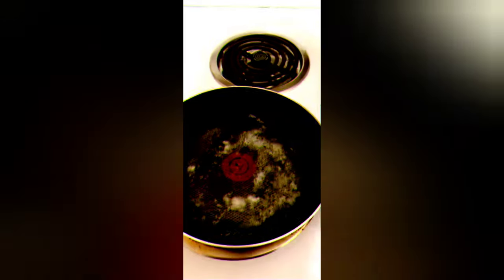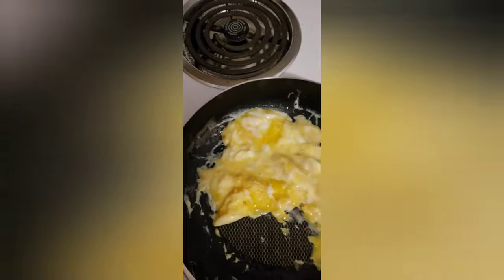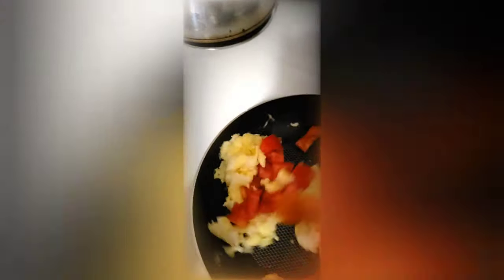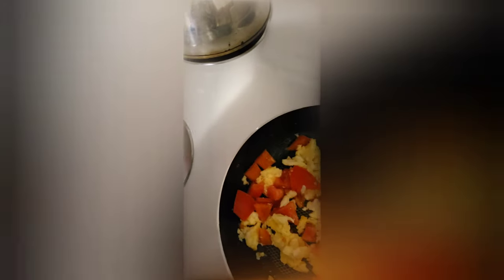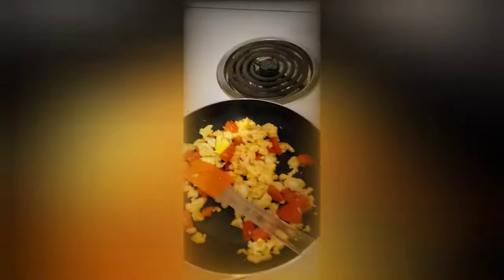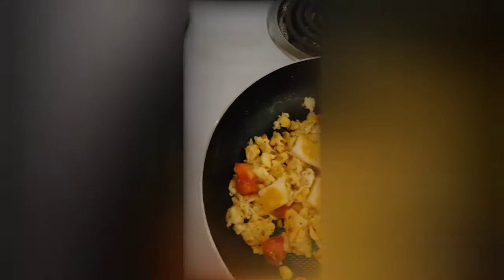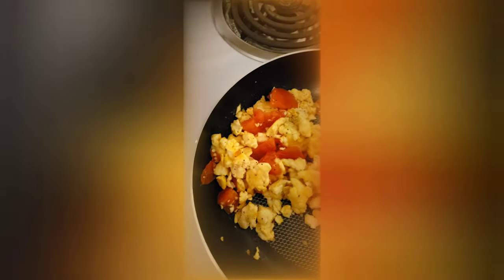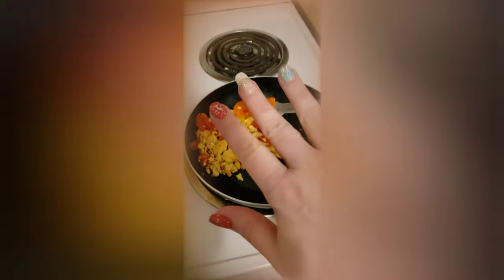Day in my life|| Cooking 🍳 😋 || New VloG|| Subscribing would make me smile 😃 || Foodie || Recipe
music 🎶:
Background noise is/ 91.1 Jazz  fm  radio 📻 ...

Let's cook..

grab a seat at the table and join me...

Links are in ABOUT .

IT REALLY WOULD MEAN A LOT TO ME...

thanks...

ziggy 💋 🔥...